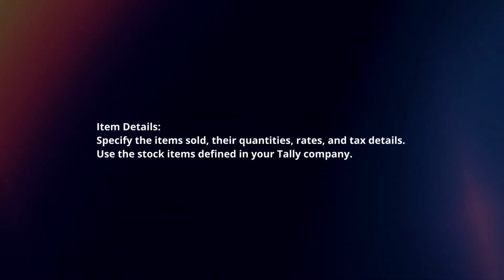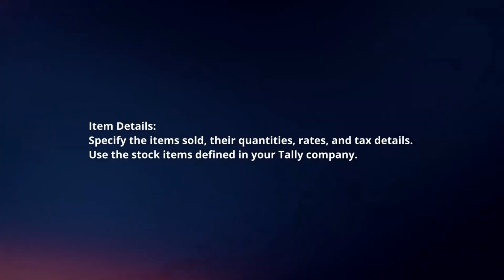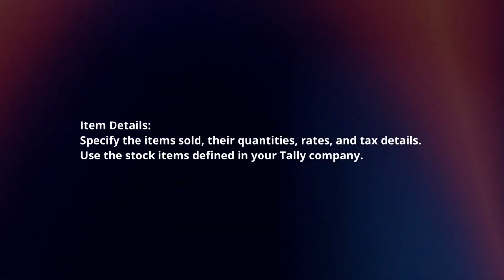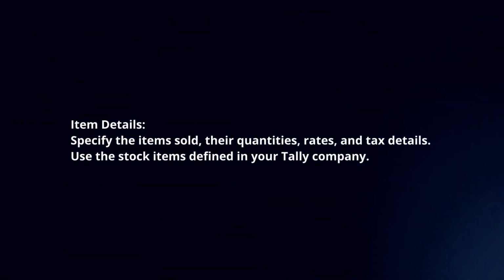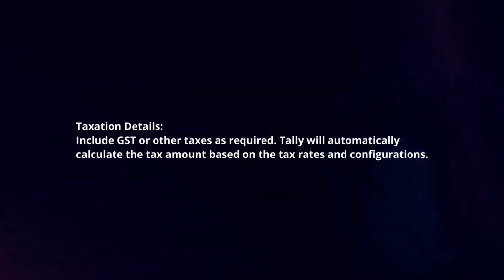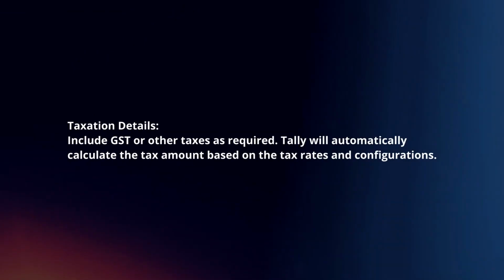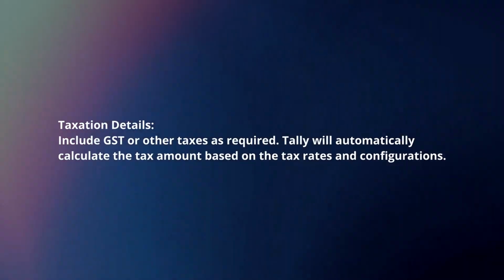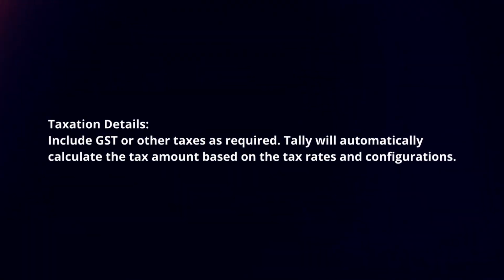How To Sales Entry In Tally Prime In 2024?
In this video I will explain How You Can Sales Entry In Tally Prime In 2024.